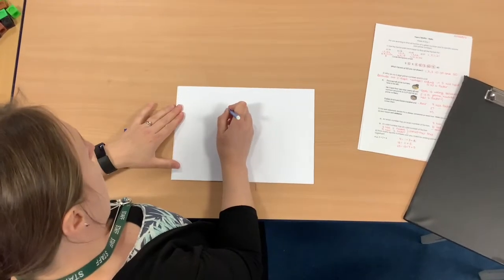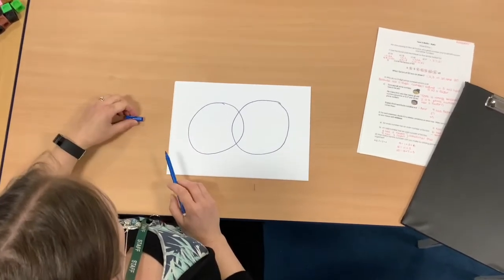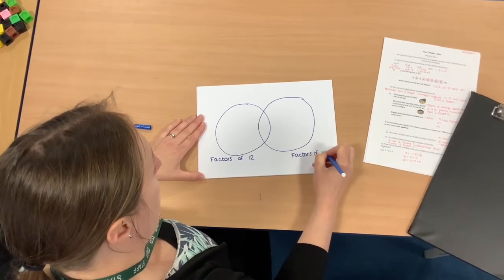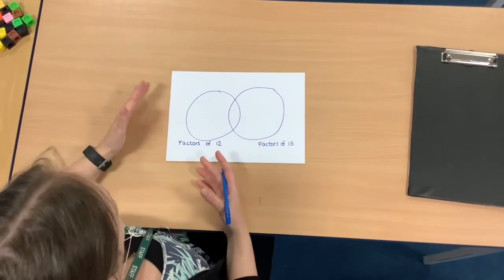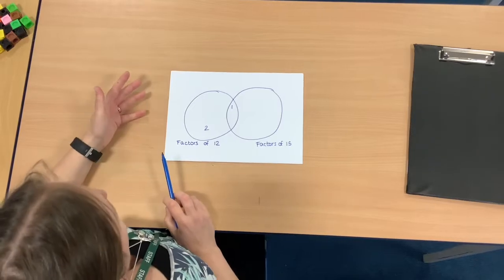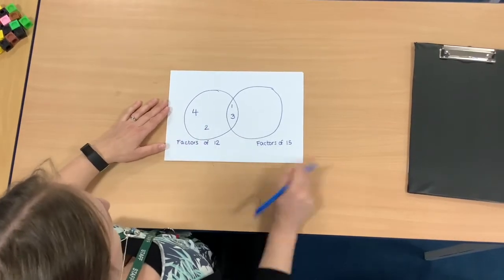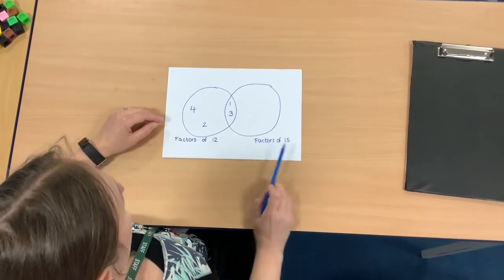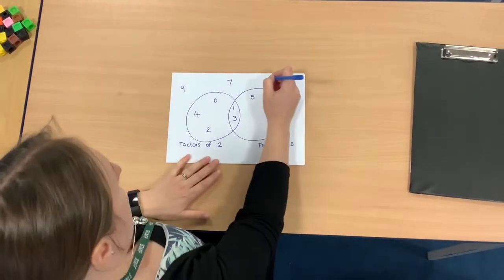Year 5 Maths - Ratio - Common factors